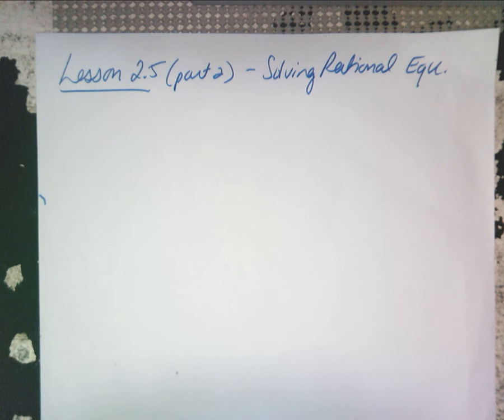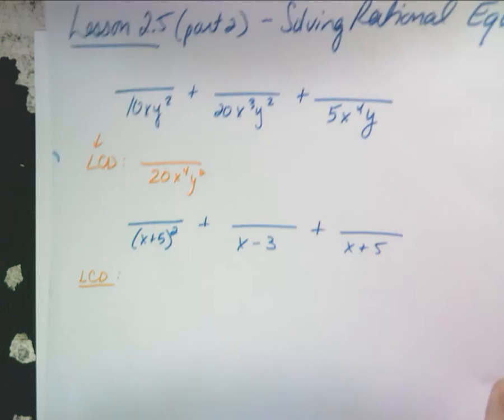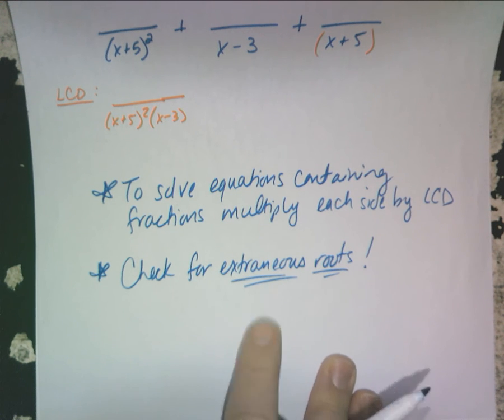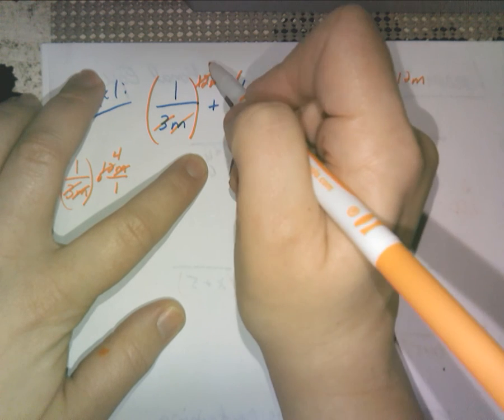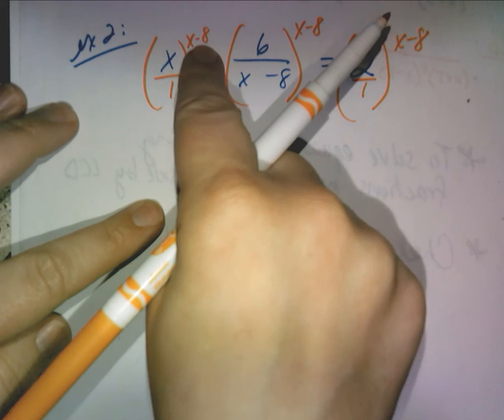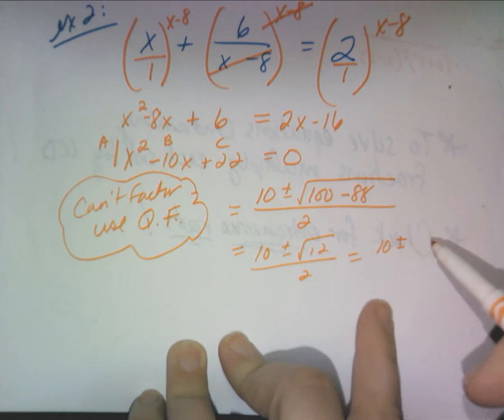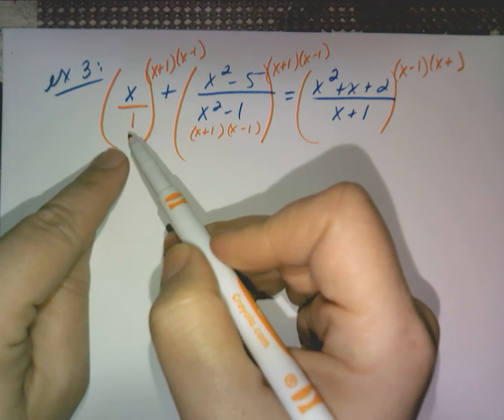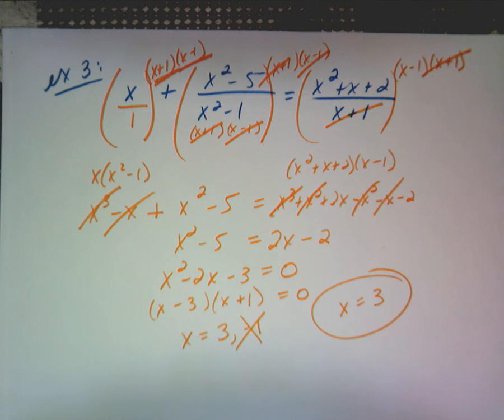PreCalc: Solving Rational Equations (2.5B)